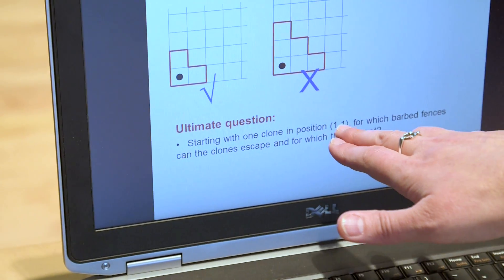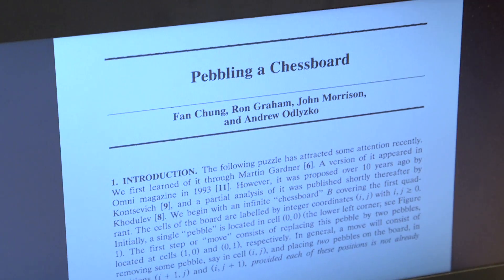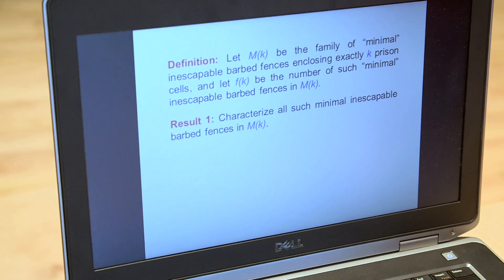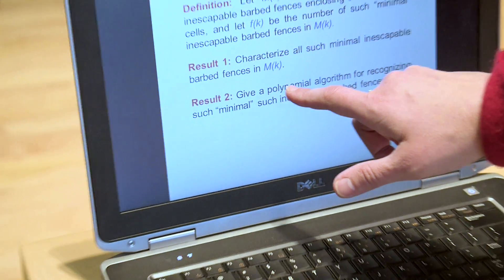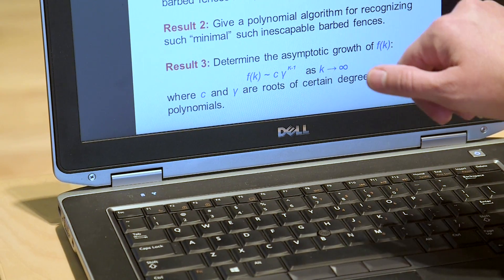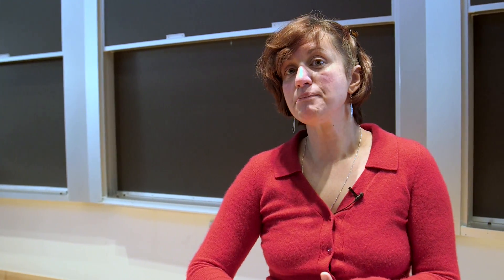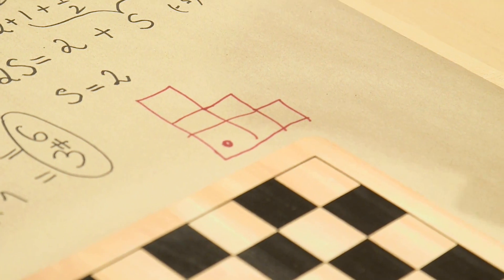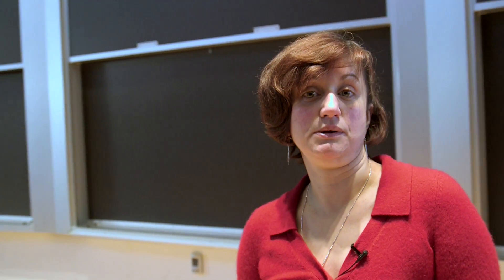Pebbling a Chessboard (even more) - Numberphile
Featuring Zvezdelina Stankova - Professor of Mathematics at Mills College,
Director of Berkeley Math Circle, UC Berkeley

Spreading clones across  chessboard and escaping "prison" - commonly known as pebbling a chessboard.

A POSTSCRIPT ON THIS VIDEO FROM PROFESSOR STANKOVA

When you asked me if all inescapable prison shapes should be like the wedge-type we studied. Unfortunately, the asymmetric shape that I drew that could, in principle, be a "minimal inescapable prison" (it contained 9 cells):

x
x
x
xxx
xxx

is not minimal since it does contain the 6-cell wedge prison that we showed in the second clip (Part II) that is inescapable.

Should have drawn something else, like:

x
x
x
xx
xx

in other words, chop off the two rightmost cells.